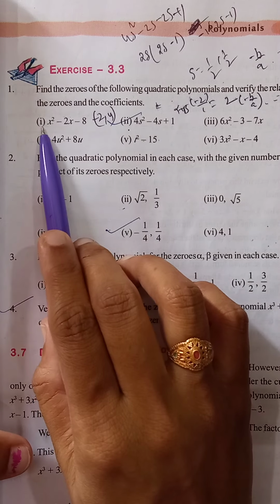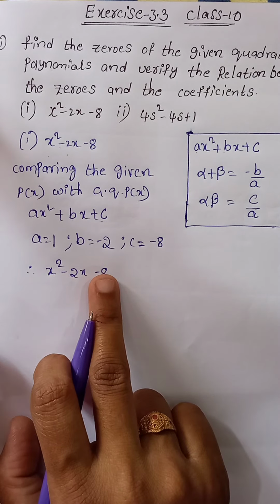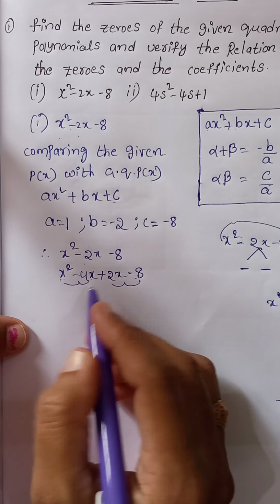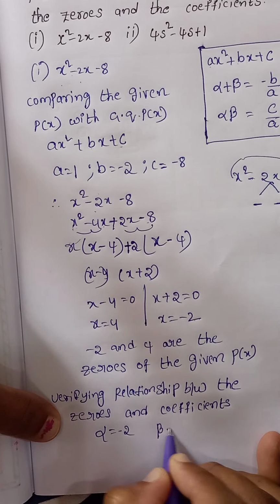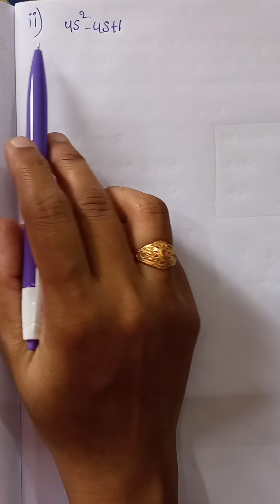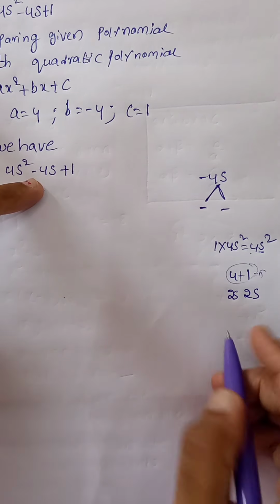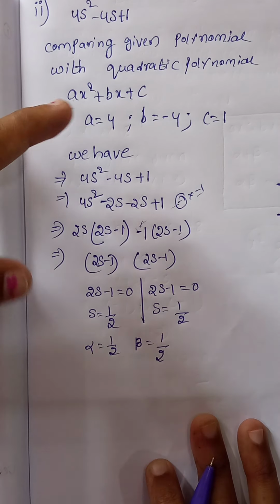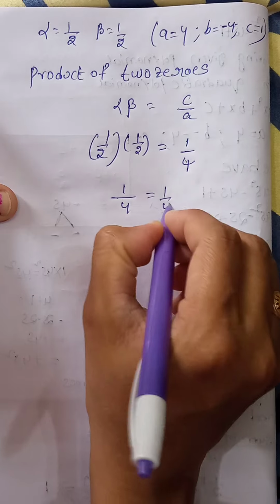Polynomials (Class-10)//Exercise-3.3:1st bit(i, ii)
in this video I have clearly explained
 how to compare the zeros and coefficients of the polynomial

this question from class 10 polynomials exercise 3.3 first bit